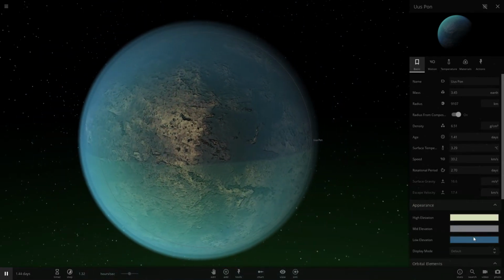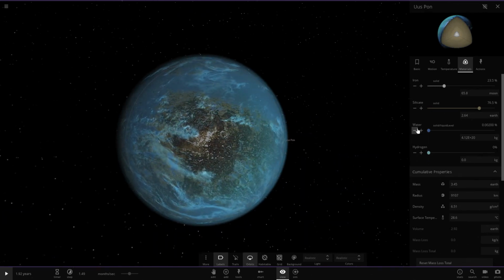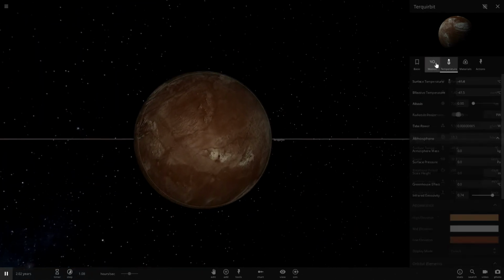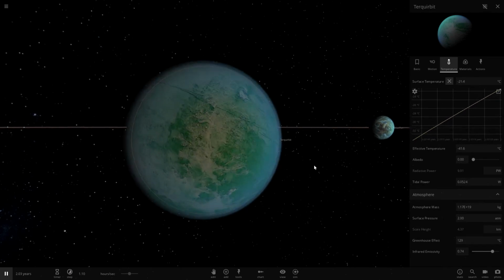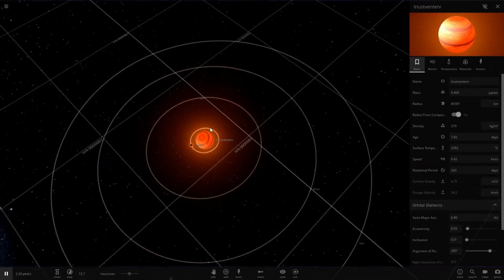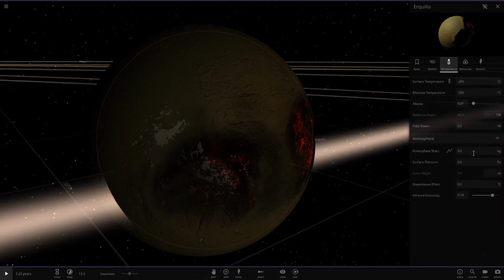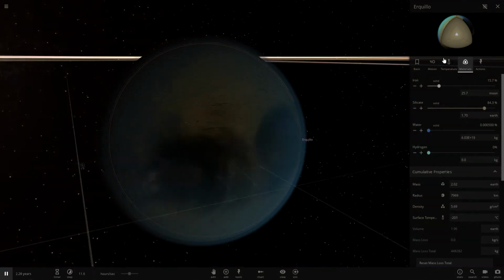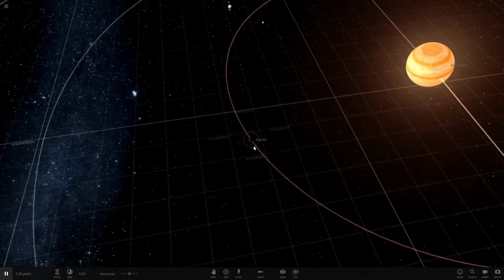Universe Sandbox ² | Binary Habitable Planets and a Burning Jupiter!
Today we make a cold jupiter burn hot (by accident) and put two habitable planets in orbit of each other!